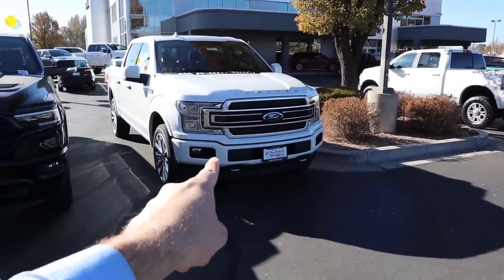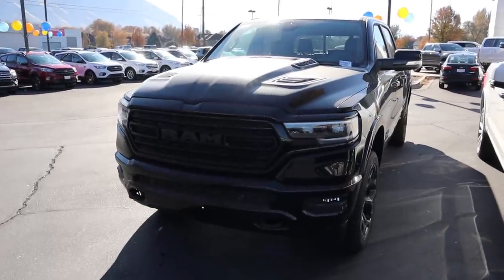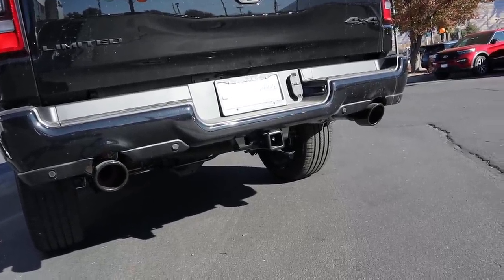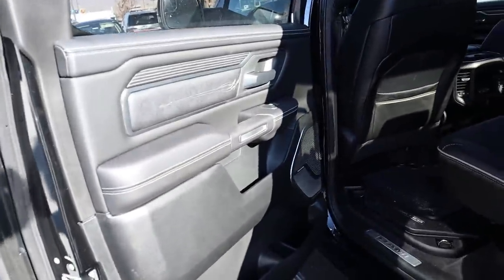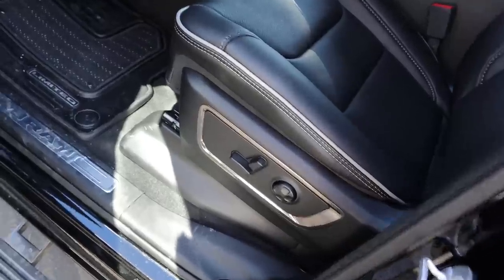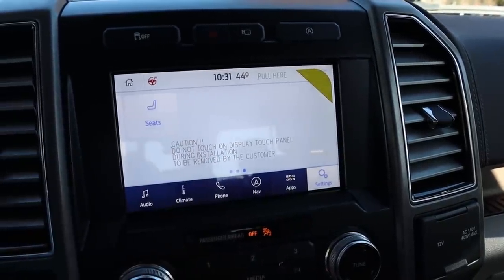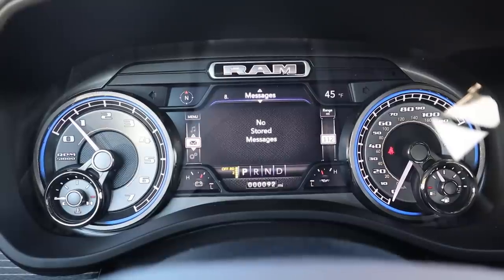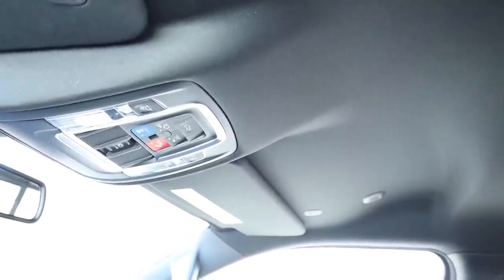2020 Ram 1500 Black Appearance Limited Vs 2020 Ford F-150 Limited: Which $70,000 Truck Is Better???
Today I compare the 2020 Ram 1500 Limited to the 2020 Ford F-150 Limited!